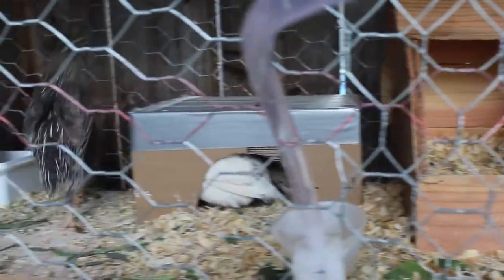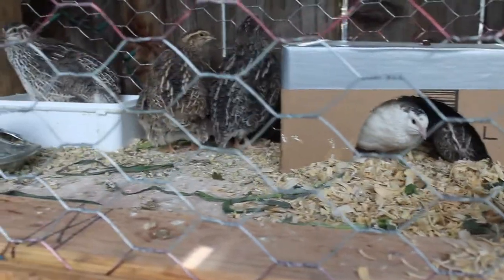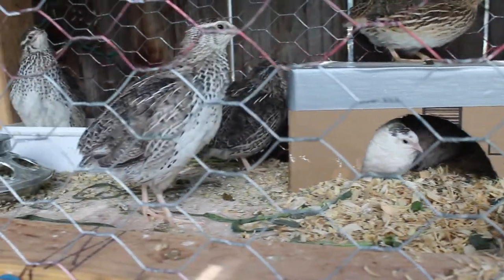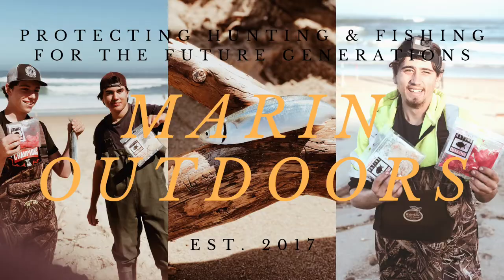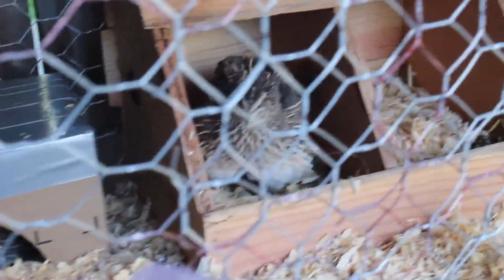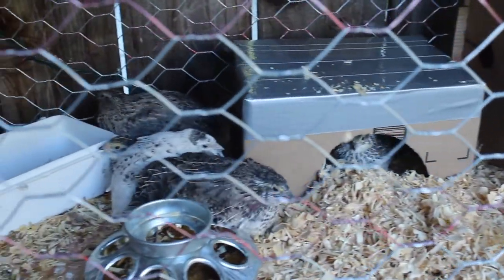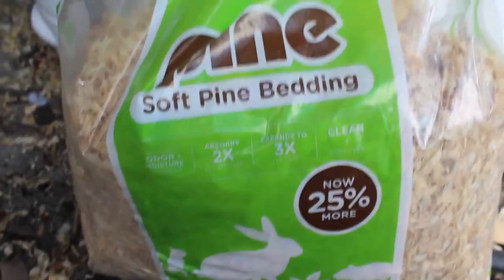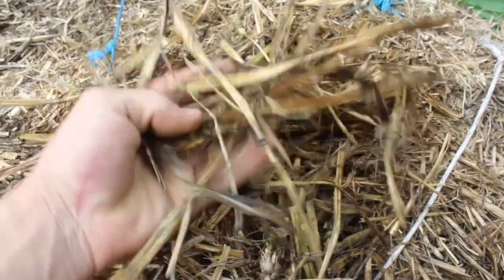How to Keep Quail Warm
Keeping quail warm is easy. They are hardy birds to begin with so a few things to give them a hand and they are set for the cold winter days and nights